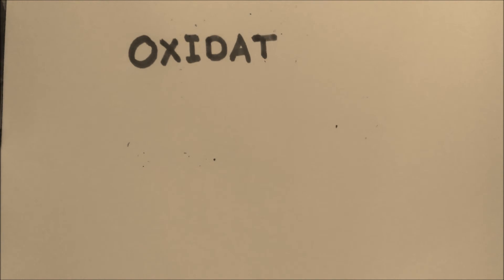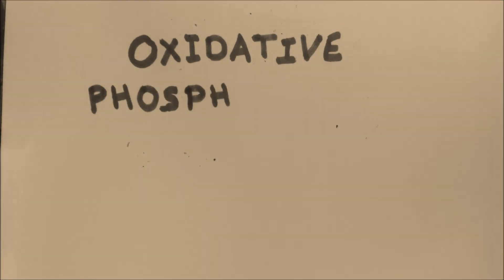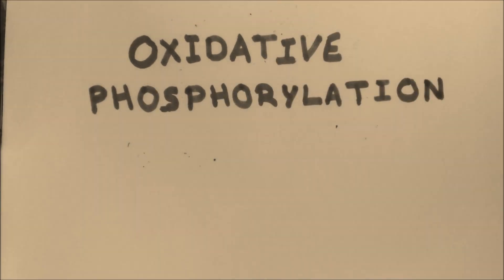Oxidative Phosphorylation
An overview of oxidative phosphorylation, as performed by Sylvanian families.